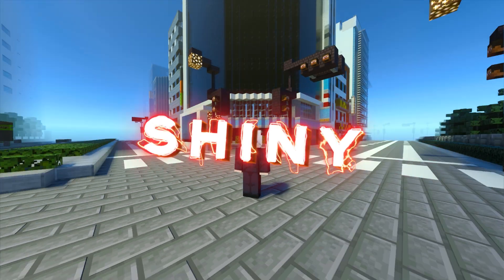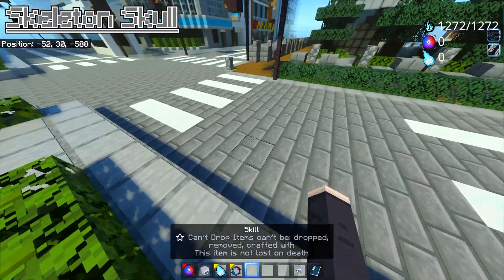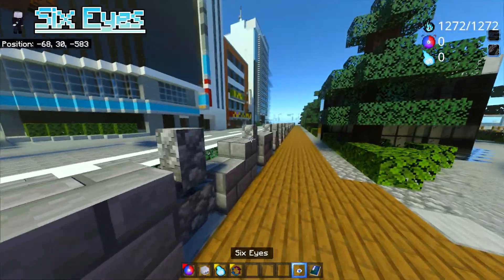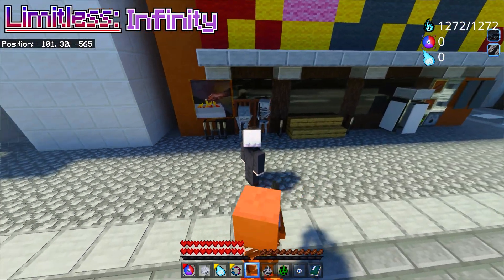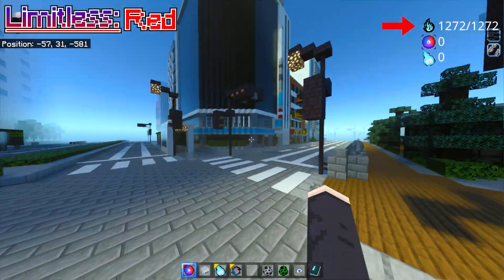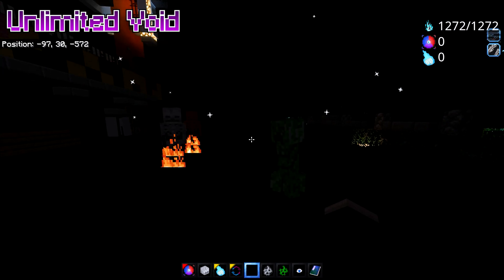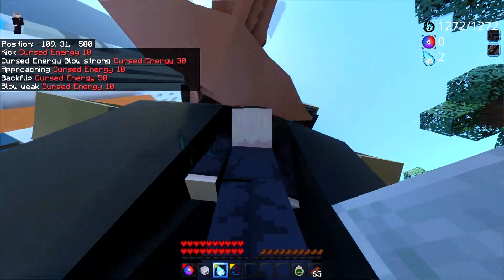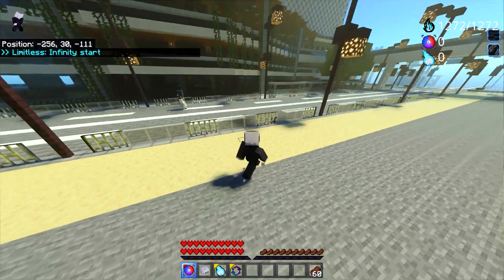Transforming into GOJO SATORU from Jujutsu Kaisen in Minecraft Bedrock / Pocket Edition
Becoming Gojo Satoru inside Minecraft Bedrock (Windows 10 or Pocket Edition) using a Jujutsu Kaisen Addon created by Raichu!

Introduction: (0:00)
Limitless: (0:50)
JJK Cheats: (1:13)
Reverse Curse Technique: (2:24)
Physical Skills: (2:52)
Six Eyes & Purple: (3:38)
Limitless - Infinity: (5:00)
Limitless - Blue: (6:05)
Limitless - Red: (6:55)
Limitless - Purple: (7:45)
Unlimited Void: (8:36)
Skill Showcase: (9:18)
Vs. Fushiguro Toji: (11:57)
Ending: (15:20)